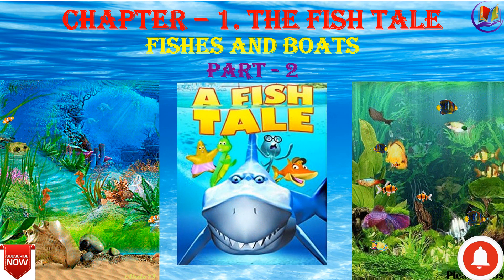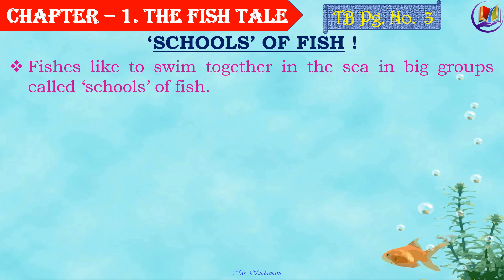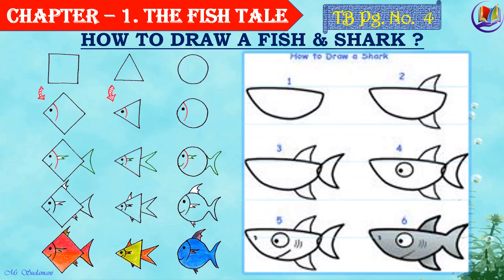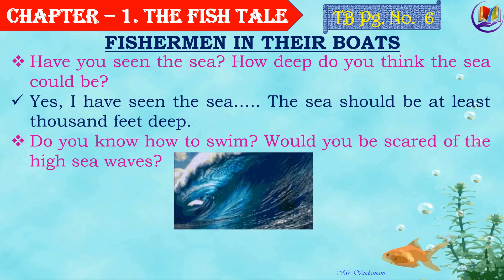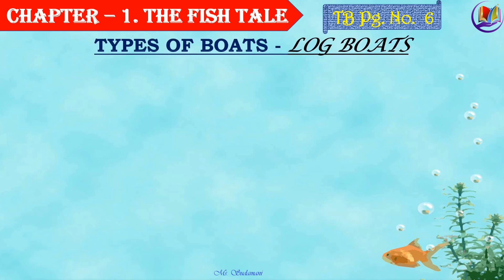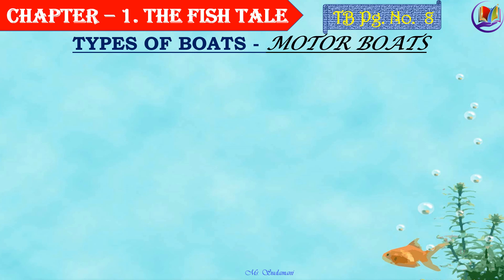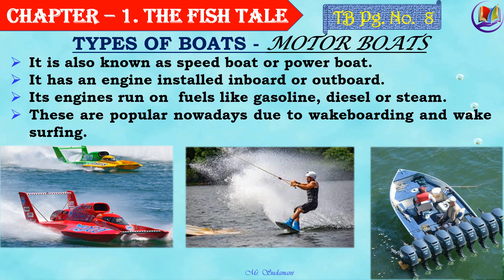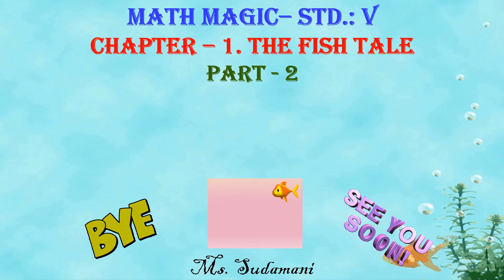Class 5 Maths Ch 1 The Fish Tale - Fishes and Boats | CBSE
Hello Everyone!!!

Welcome to Fun Learn Pro... Where learning  Maths is Fun... :)

A one stop for math tutorials, worksheets and notes!

Here, in this video we have covered:
1. The different sizes and shapes of tails of fishes.
2. ‘Schools’ of Fish
3. About the sea and fishermen
4. Different types of boats used by fishermen
5. Detailed Explanation about Log Tail Boats, Oar boats, Long Tail boats, Motor boats and Trawler    boats.

Happy Learning!!!